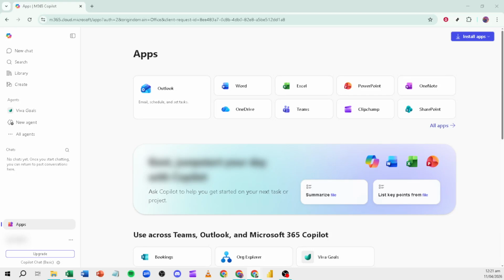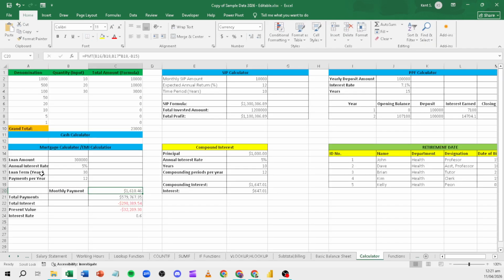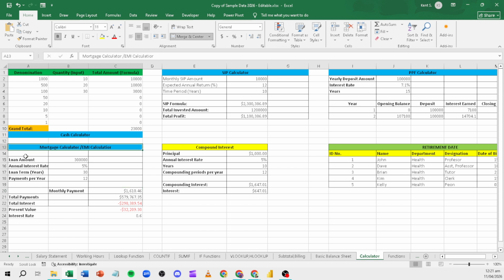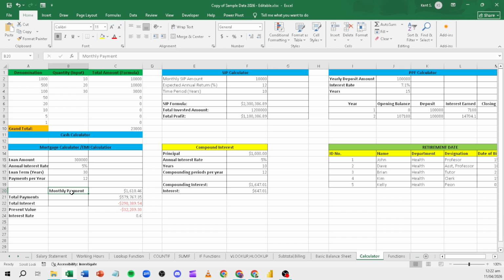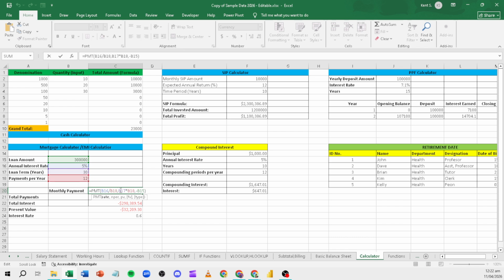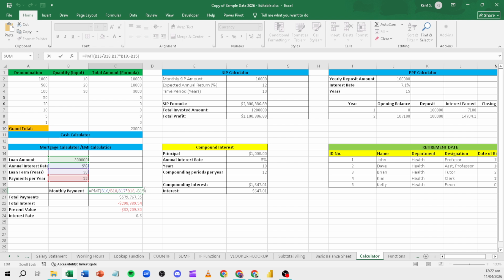How to Calculate Loan EMI in Microsoft Excel [2026 Guide]